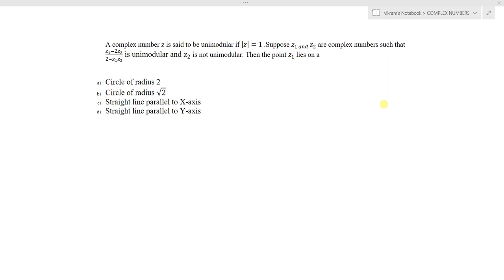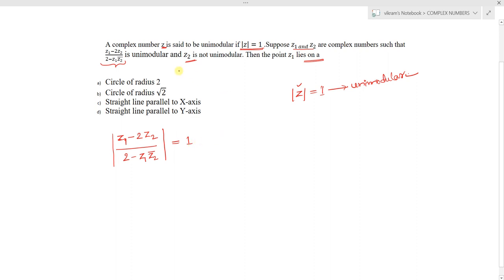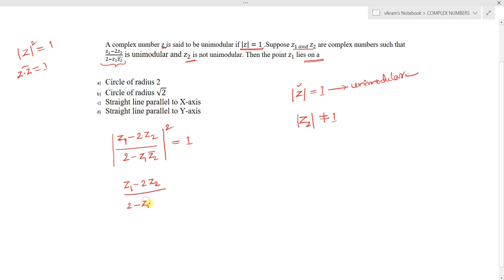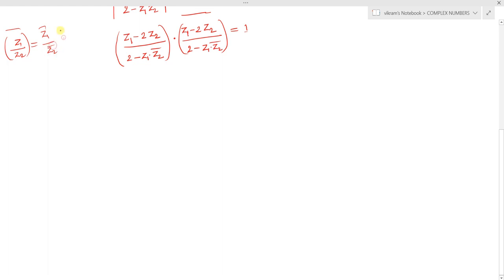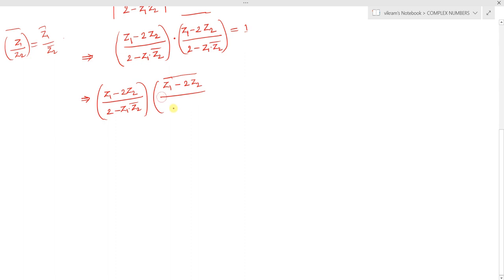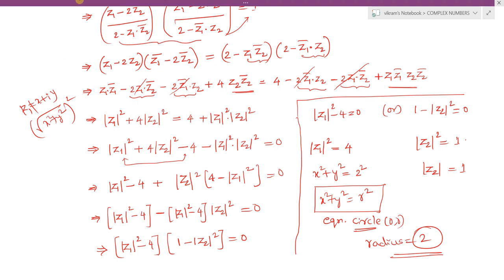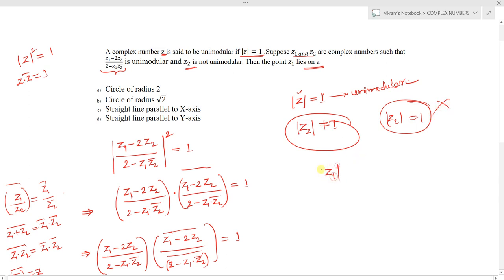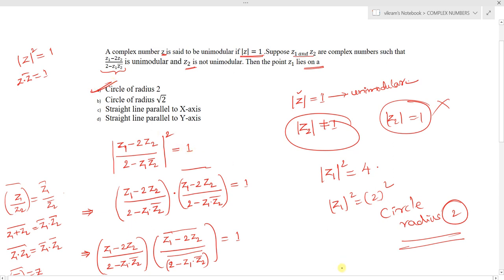z is said to be unimodular if|=1 . (z1-2z2)/(2-z1z2 ̅ ) is uni modular locus of z1 iit jee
A complex number z is said to be unimodular if |z|=1 .Suppose z1 and z2 are complex numbers such that (z1-2z2)/(2-z1z2  ̅ ) is unimodular and z_2 is not unimodular. Then the point z1 lies on a